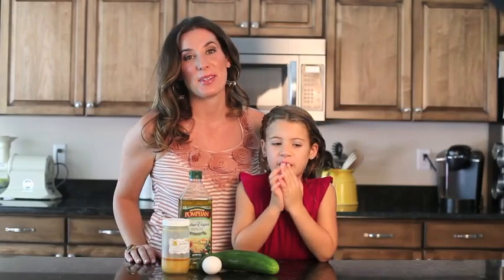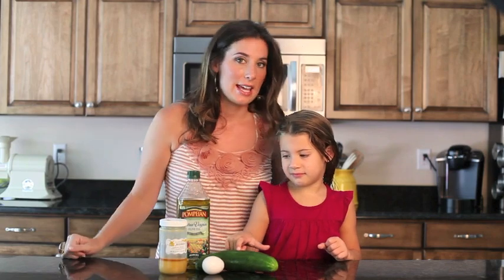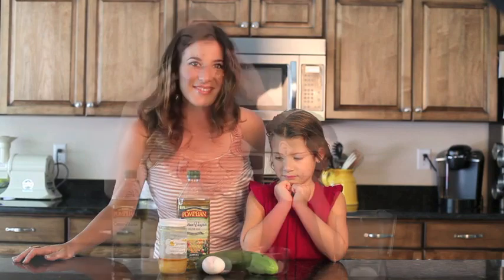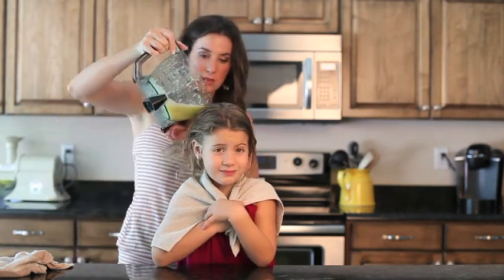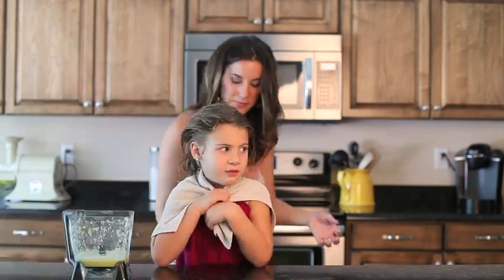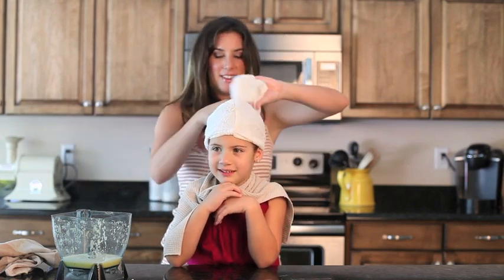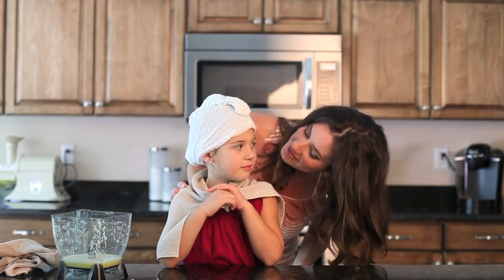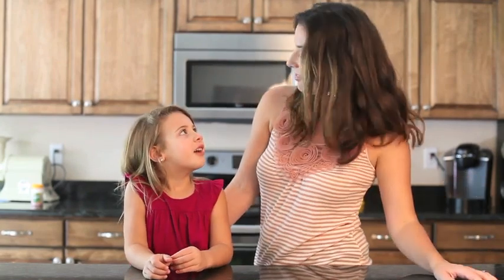Kitchenwise:: Hair Mask for Chorine Damage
At home hair mask to keep the damaging effects of chlorine, salt water and sun at bay. Use monthly for great locks!

Click "Like" if you are feeling LOVELY.